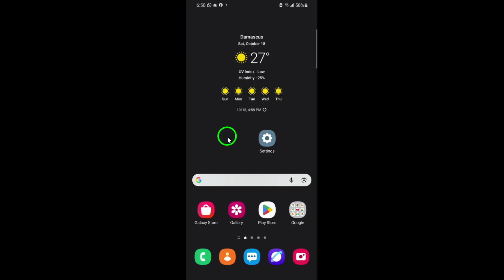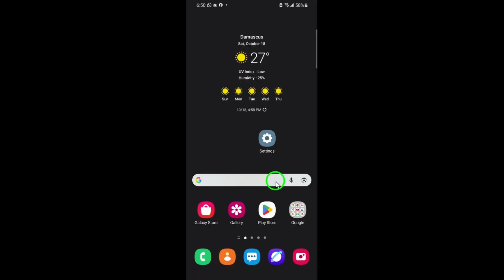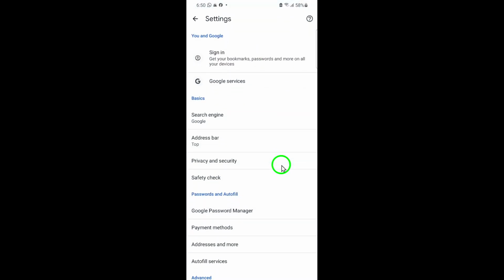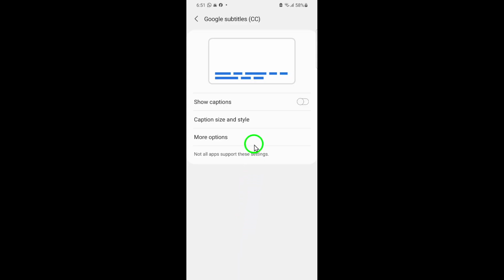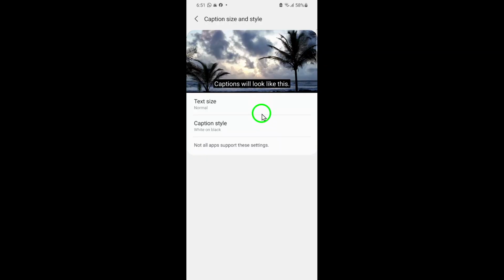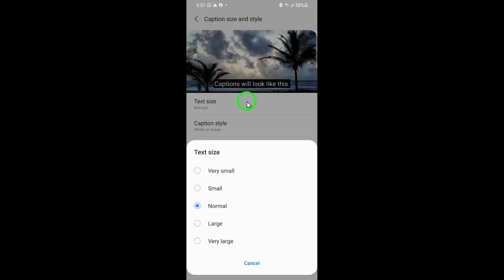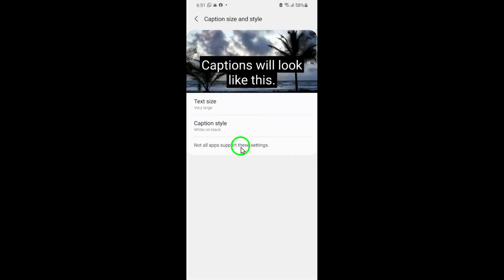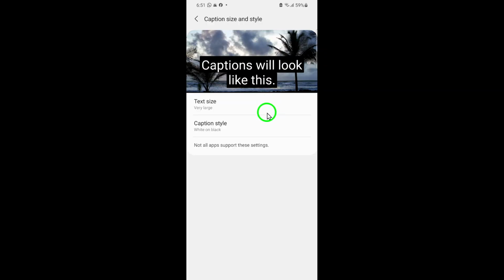How To Set Caption Text Size to Very Large in Google Chrome (Updated)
Learn how to set the caption text size to Very Large in Google Chrome with this updated step-by-step guide. This quick tutorial will help you adjust accessibility settings on your phone for easier reading.

Steps to change caption text size in Google Chrome:

1. Open the Google Chrome app on your phone

2. Tap the ⋮ (three dots) in the top-right corner

3. Select Settings

4. Scroll down and tap Accessibility

5. Tap Captions

6. Tap Caption Size and Style

7. Tap Text Size and choose Very Large-

Chapters:
00:00 Intro
00:12 Soultion
01:05 Outro